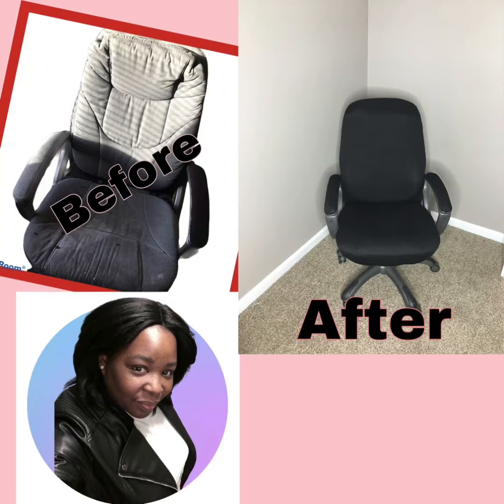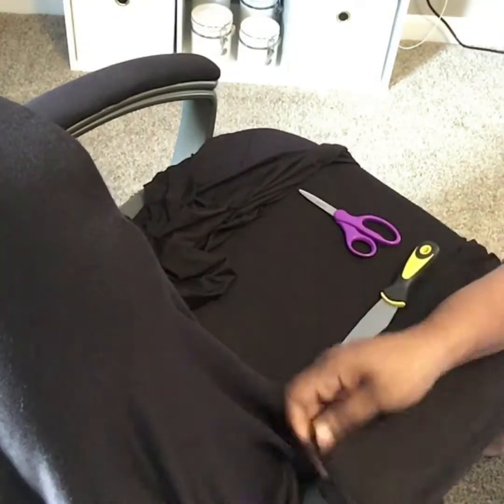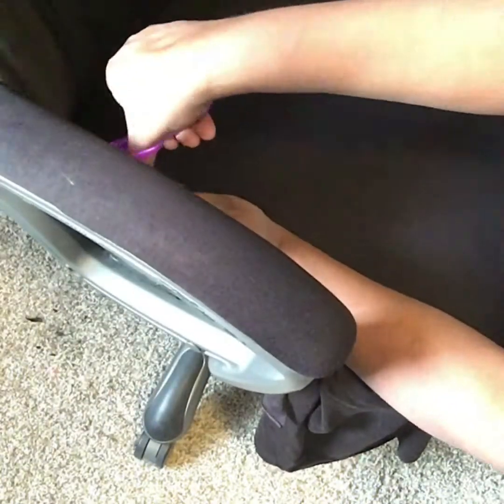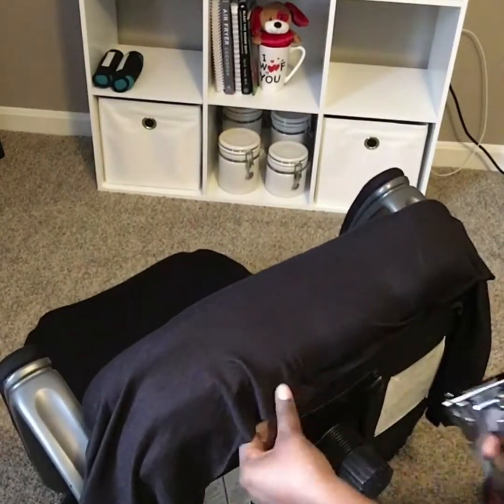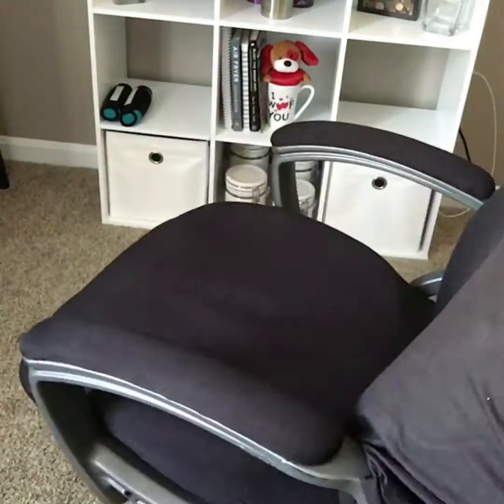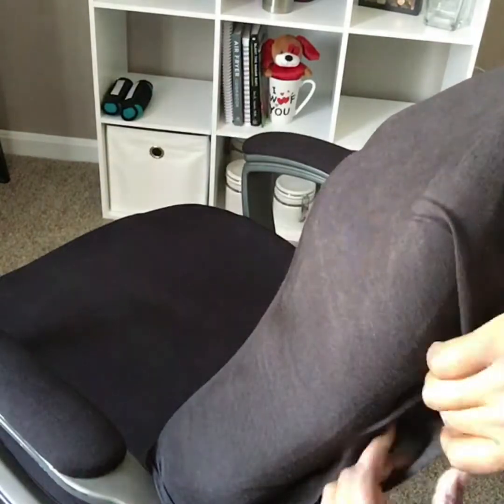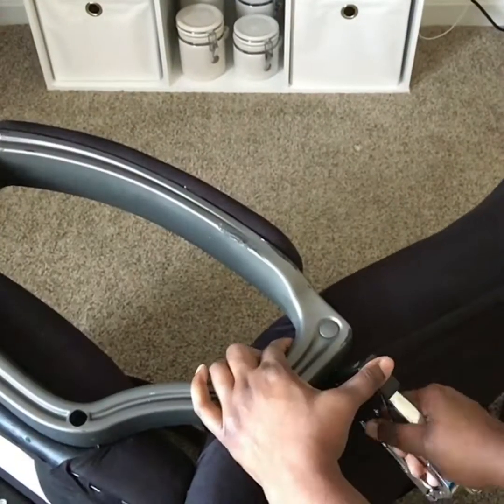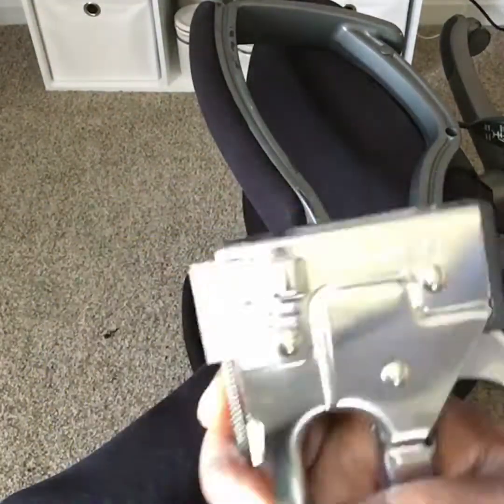DIY DESK CHAIR UPHOLSTERY STEP BY STEP